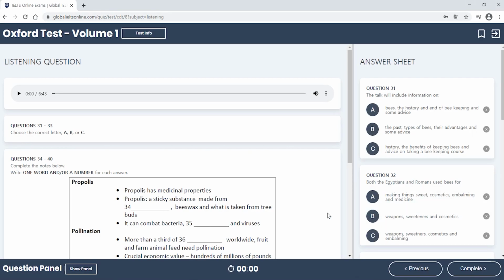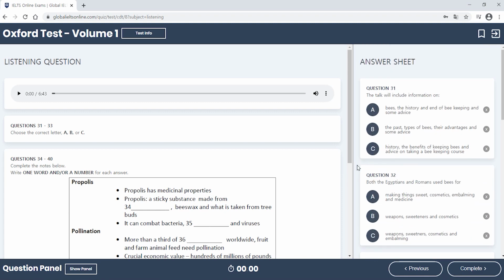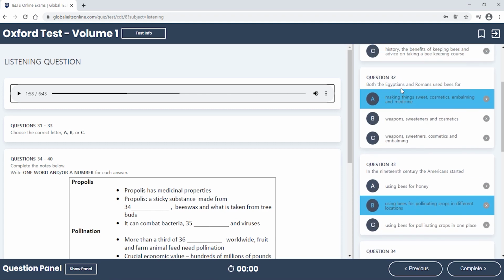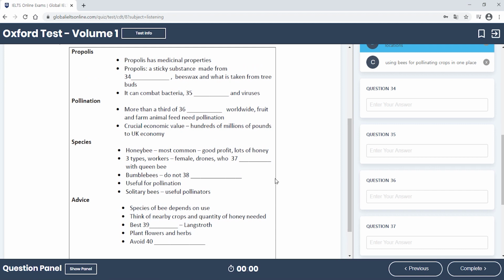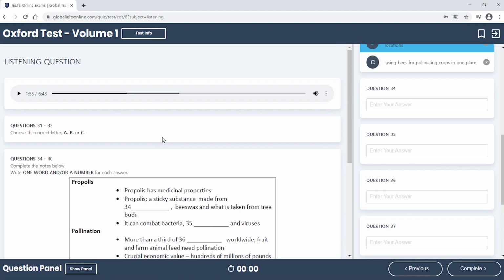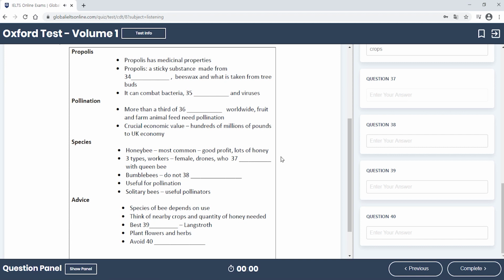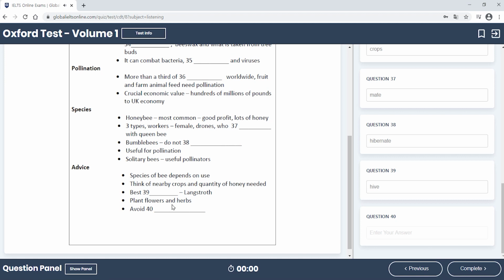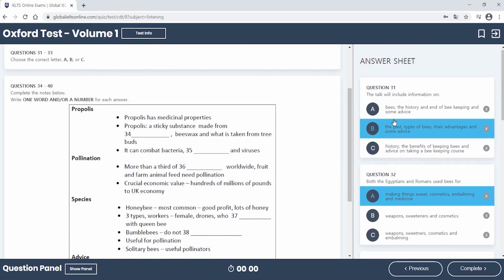IELTS FREE ONLINE TEST#2 Oxford Listening Part 4 REVIEW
Global IELTS Oline FREE IELTS CDT Test - Oxford series Volume 1.

The global choosing site to the candidates of IELTS 'Global IELTS Online Tests'!
Prepare your test with the latest version of the IELTS test.

This video is a lecture for 'Oxford series Vol.1 - Listening Part 4'.